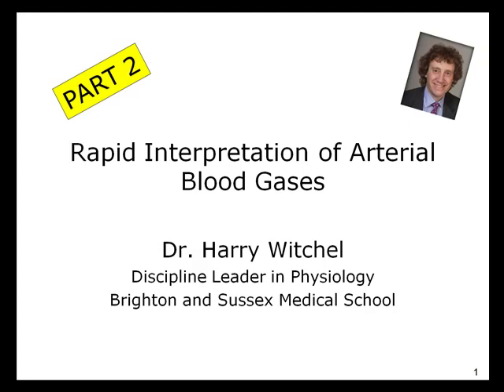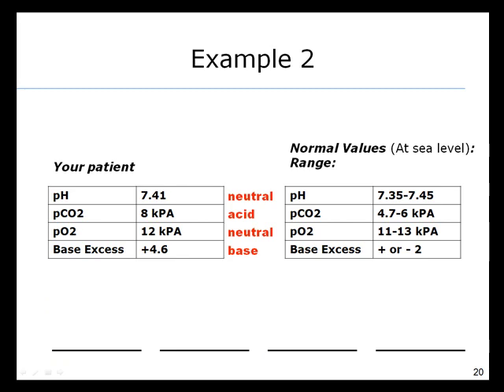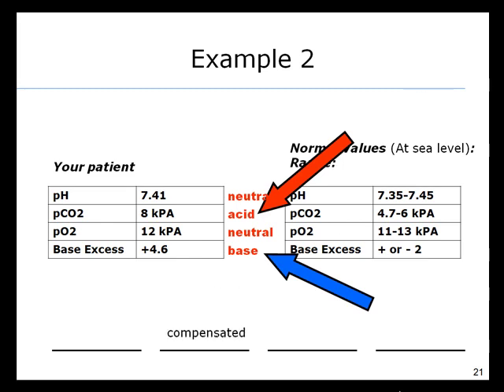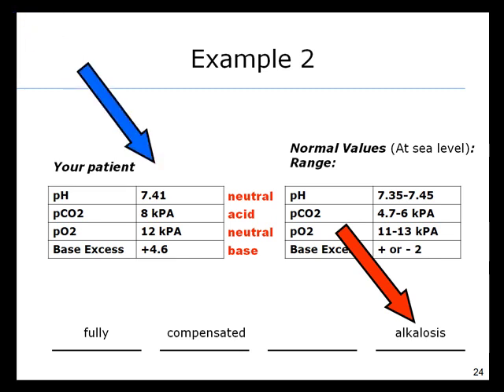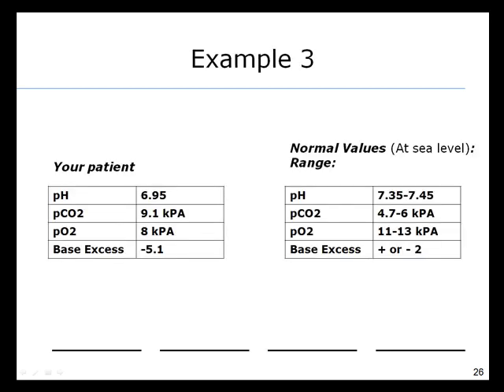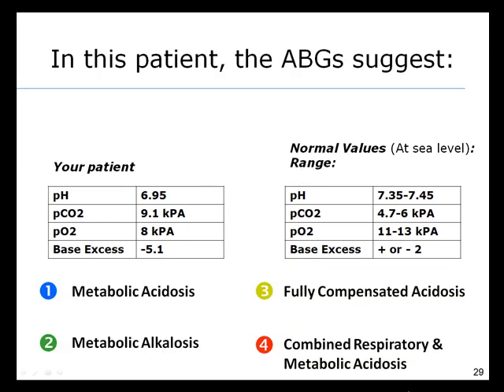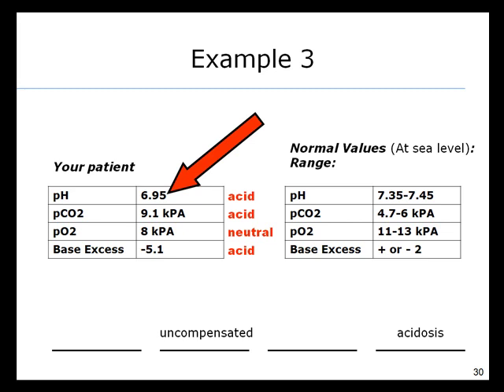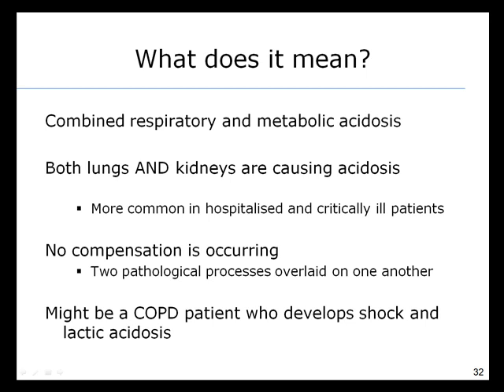Calculating arterial blood gases (ABGs) part2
This is part 2 of 2 educational physiology videos by Dr. Harry Witchel for a method for interpreting arterial blood gases on an exam.